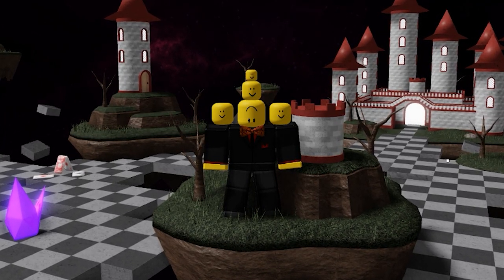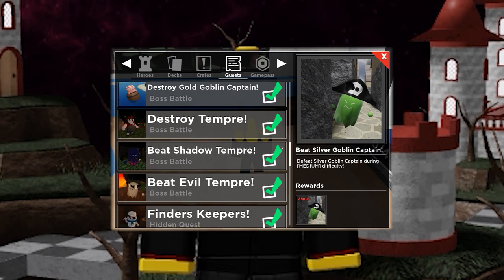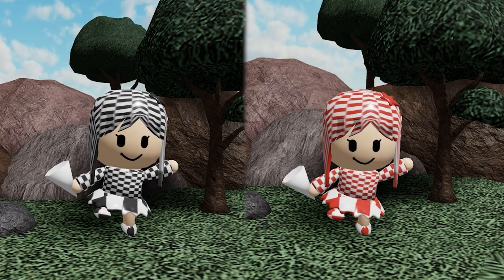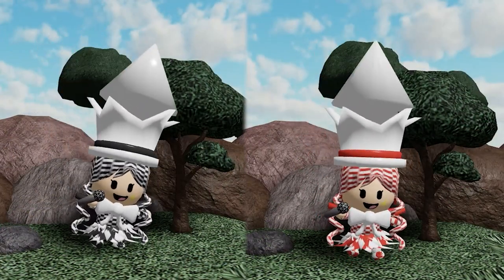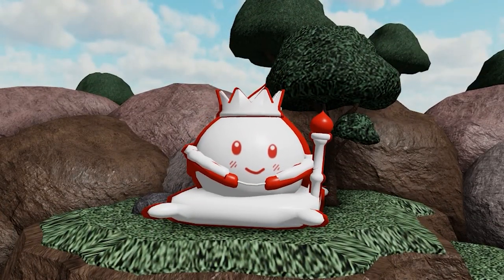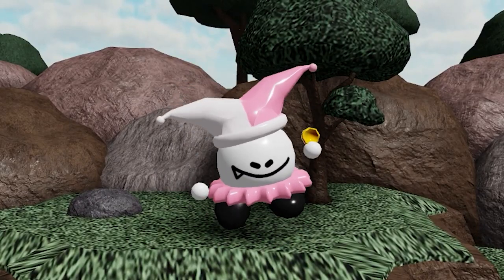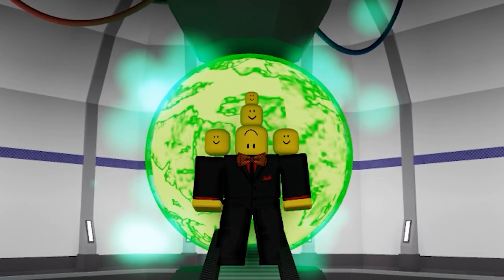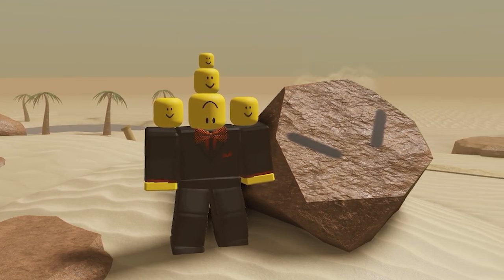ALL CHAOS KINGDOM MAP REWARDS! - Review [Tower Heroes - Roblox]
In this video I will be showcasing and reviewing all the new Skins, Towers and other rewards that you get from beating Chaos Kingdom on every level!
They are quite cool and may or may not be the best rewards in the game!